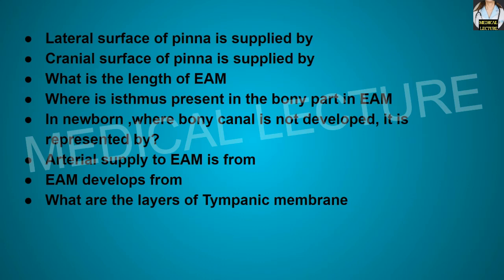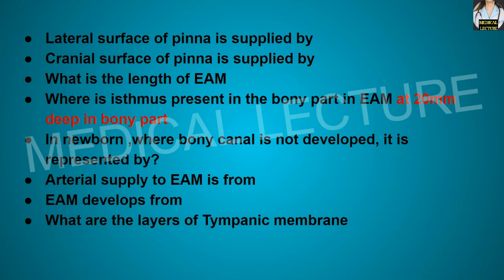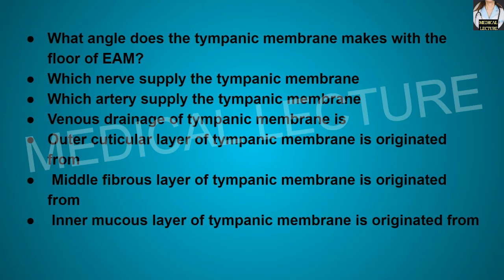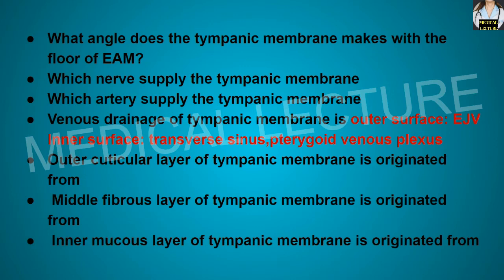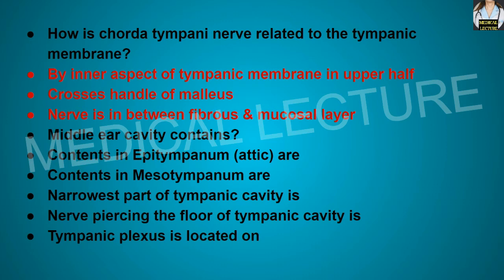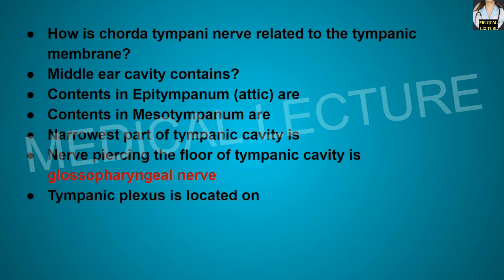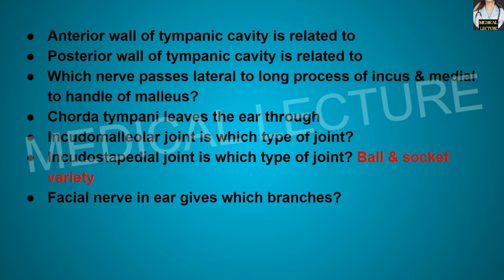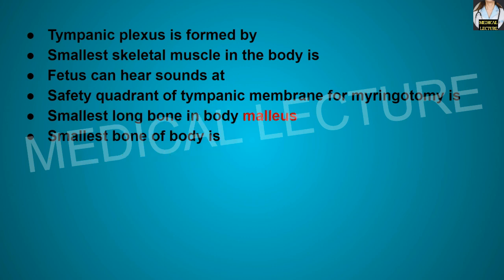ANATOMY IMP NEET P.G. NOTES + MCQs + ONE LINERS|| EAR || MEDICAL LECTURE|| PART:12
In this video, I have provided u some important notes for medical entrance exams. In this particular video, I have covered the EAR topic. First, try to solve it by yourself & test yourself by pausing the video. Hope this helps you with your studies. I will cover the further chapters soon...